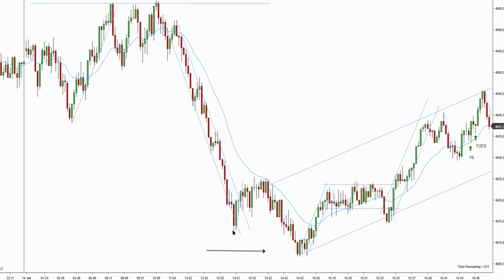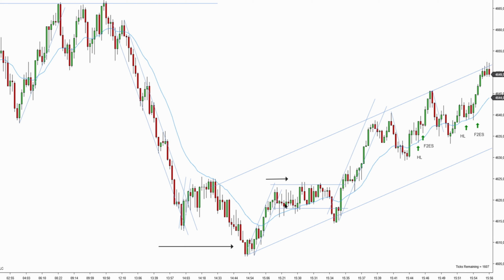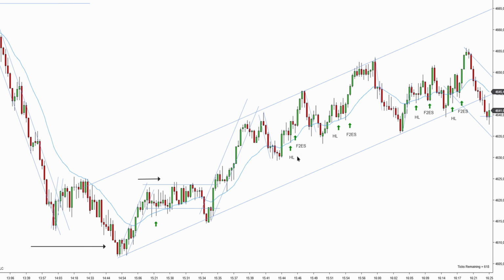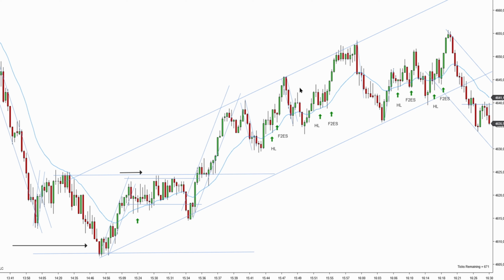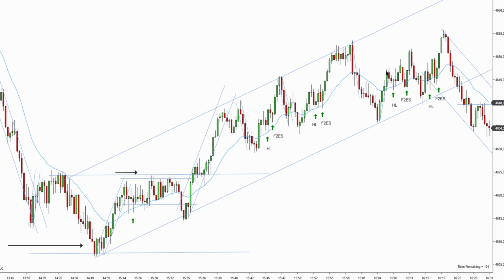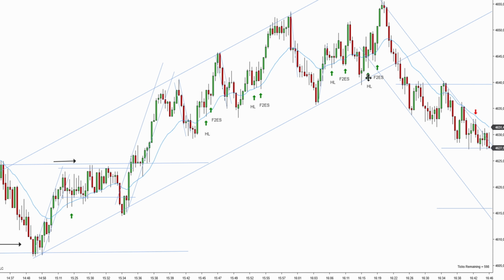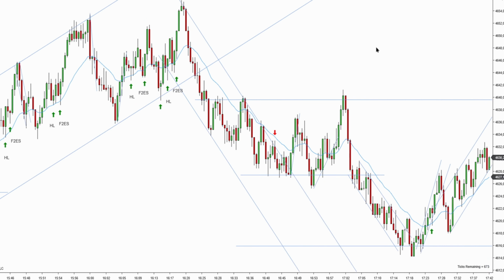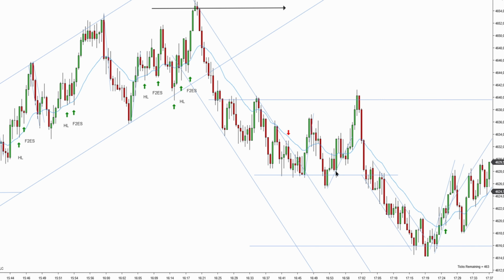Why Price Action Trading Works - Simple & Powerful Patterns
00:00 Price action Rules
06:00 Repeat Patterns
11:00 Price Action Analysis